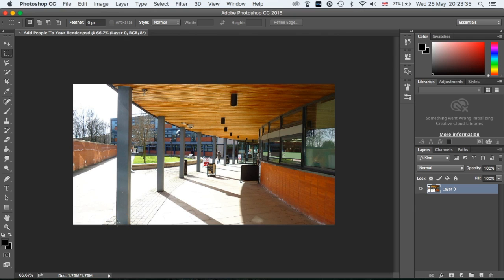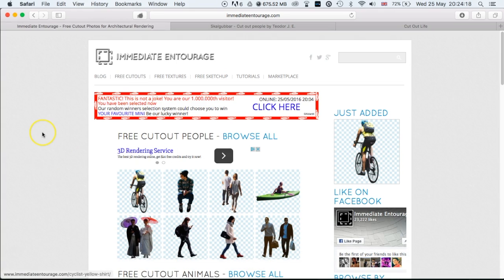Add PEOPLE to your RENDER in Photoshop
This is a list of the websites used for this tutorial.